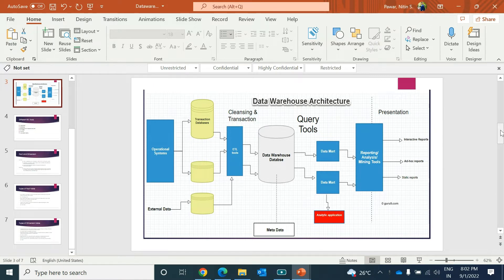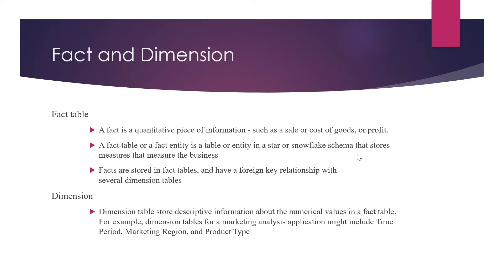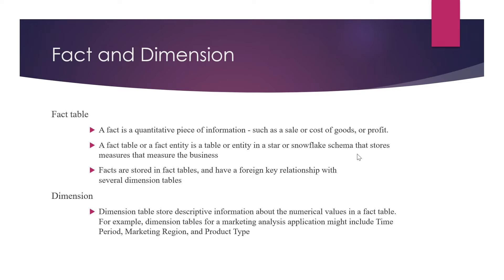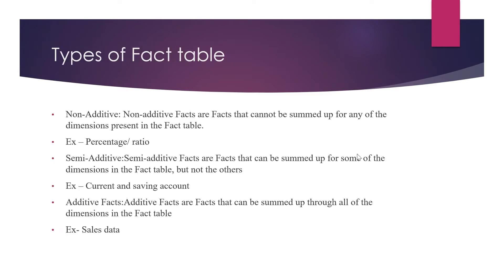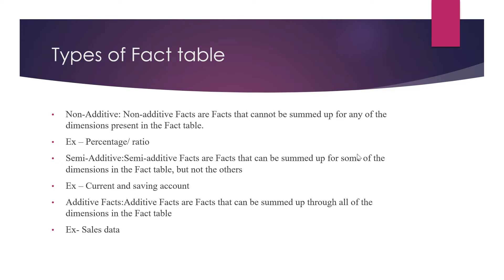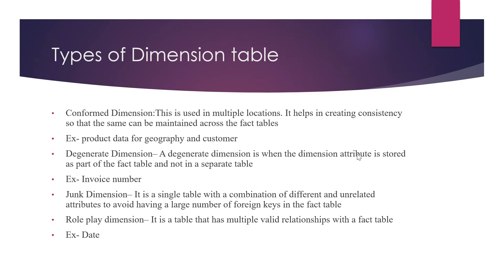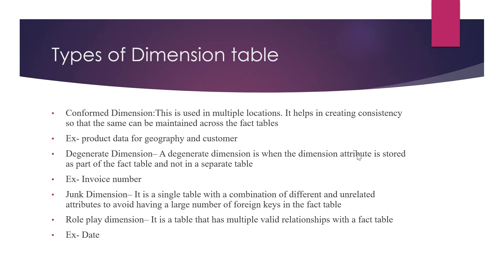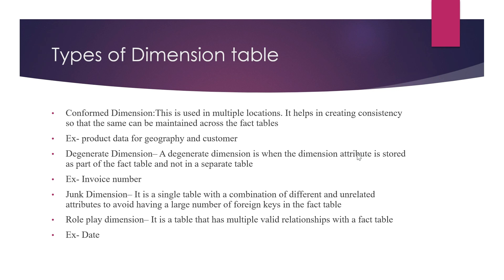2 | ETL Testing Tutorial | Types of Fact and Dimension tables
In this Video I have covered different ETL tools used by the organizations an details about Fact and Dimension tables.